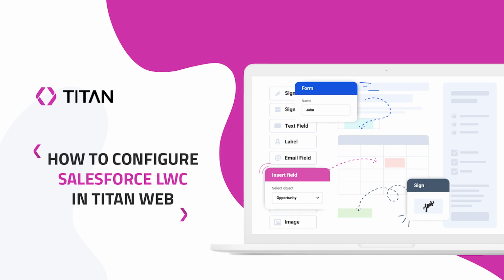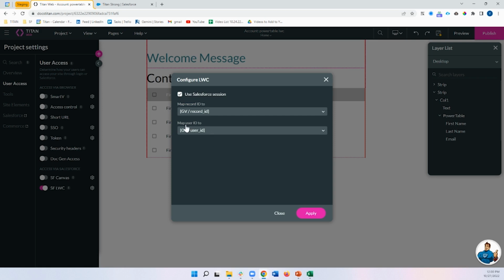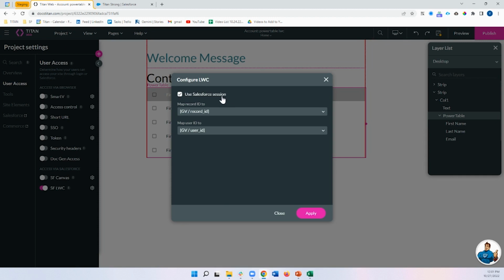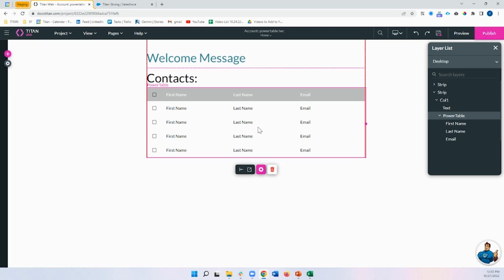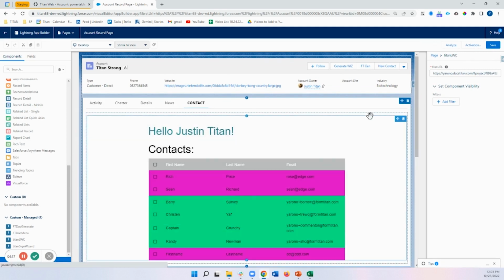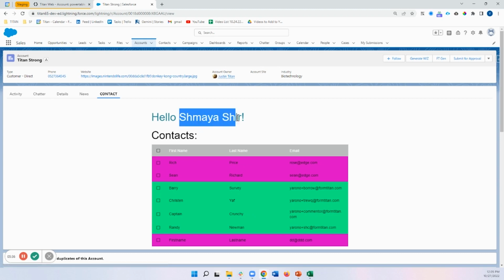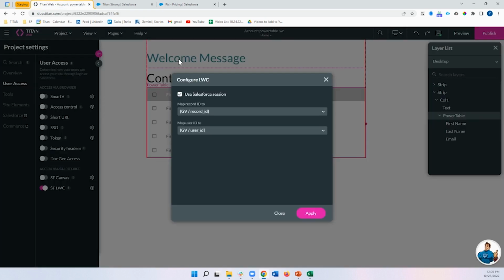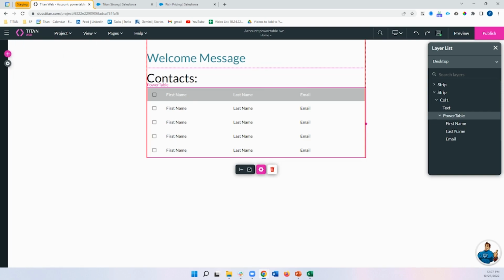Titan Web - How to Configure Salesforce LWC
Hi! Get ready to learn how to easily configure a Salesforce LWC in Titan Web with our video tutorial. Our Titan expert offers the best-kept secrets, advice, and tips for Salesforce solutions when working with Titan Web. If you are also looking to enhance your Salesforce web projects, join us today to take full advantage of Titan Web.

This video demonstrates how to configure a Salesforce LWC in Titan Web. If you prefer to jump to a specific section, please use the time-stamped chapters below as a guide.

Chapters:
00:00 An introduction on how to configure a Salesforce LWC in Titan Web.
0:11 Prerequisites for your project.
0:39 See how to configure a LWC in Titan Web.
3:20 Watch how to add a Titan LWC in Salesforce.

Do you need to embed your Titan Web project in Salesforce? And how would you like to get a Salesforce LWC Dynamic Form fast? You can do that in just a few simple clicks and no code.

Our Titan solution is to use a Salesforce Lightning Web Component to invoke access to an external Titan Web project where users in your Salesforce community will be able to use the project. Remember that a Lightning Web Component project can only be accessed from Salesforce.

Follow the tutorial video, to configure a Lightning Web Component in Titan Web. To start, click the Gear icon to open the Project Settings and select the User Access option. Use the toggle switch to turn SF LWC on and then click the SF LWC Gear icon to open the configuration screen.

Click the Use Salesforce session checkbox to allow multiple users in your Salesforce. If necessary, click the Force JWT Session checkbox. Add the custom audience in the field. This is an optional step. For Standard Users, the custom audience is For Community Users, use the community URL. The easiest way to obtain this URL is by opening Setup in Salesforce, searching for Domains, and then clicking on Add Domain.

Use the drop-down list to select the record ID to map to in Salesforce.
Then use the drop-down list to select the user ID to map to in Salesforce.
This user uses the Salesforce session, and you can map them to a variable on Titan Web. The User ID comes from Salesforce. It lets you see who is running the Lightning Web Component in Salesforce. Click the Apply button, save, and then publish the project. Copy the project link. You will need this when you add the Titan LWC object to Salesforce.

Continue watching the video to find out how to add Titan LWC in Salesforce!

Extend your Salesforce solutions with Titan Web. Our platform integrates 100% with Experience Cloud and can be a versatile alternative. Build beautiful web apps and portals for every use case. The best part? You get complete customization options, fast G2M, and zero code capabilities!